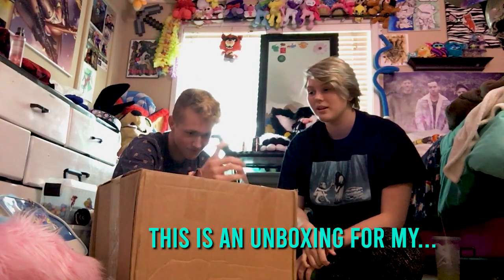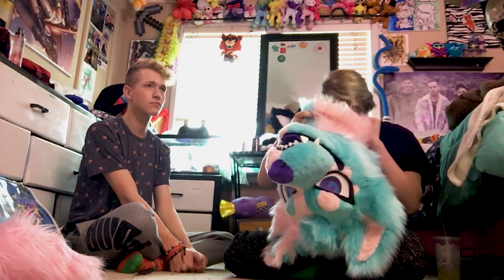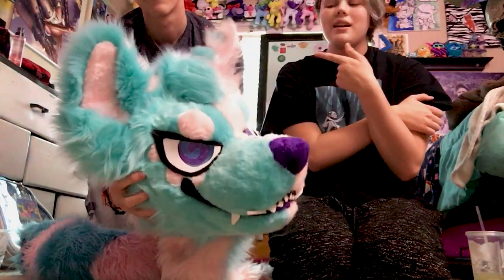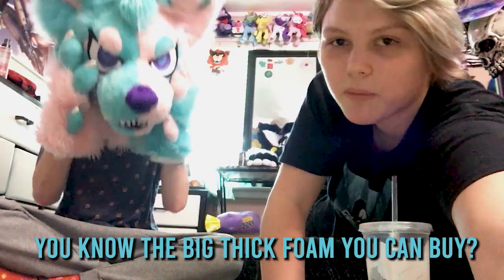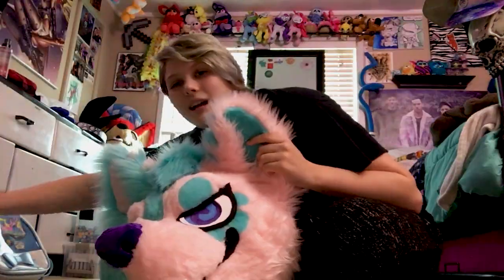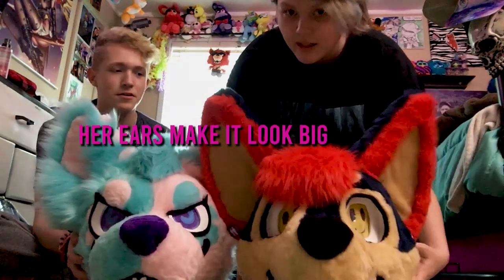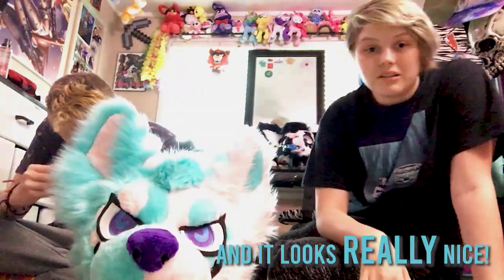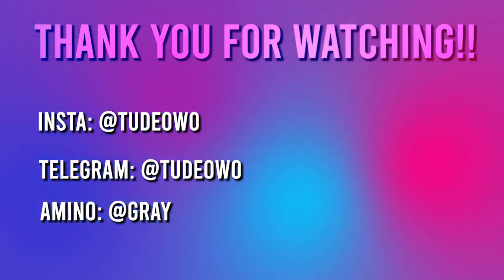SUGAR RUSH FURSUIT UNBOXING (ft. Quinn)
Suit was made by kingKrow.co on Instagram
Paws made by Bahamut19 on Instagram
Tail and digigrade legs by danifeathered on Instagram

My business insta: laughingmaw
Amino: gray